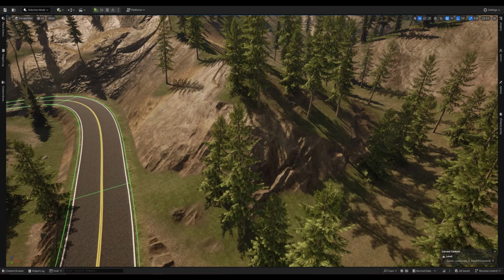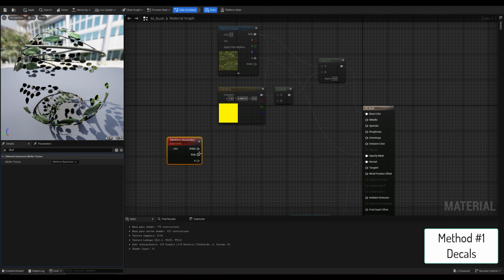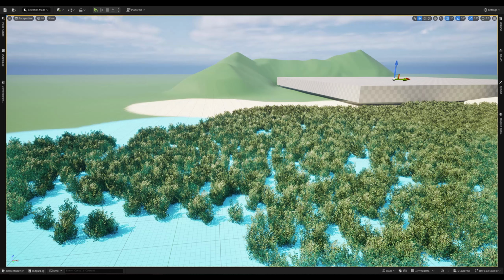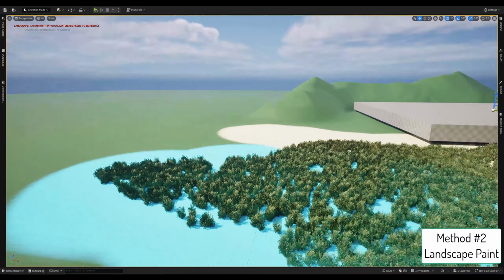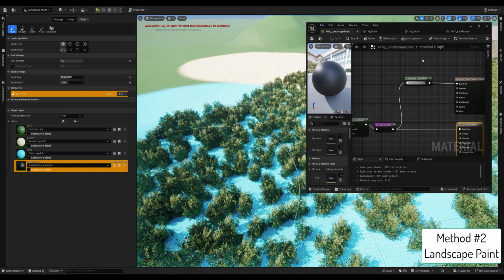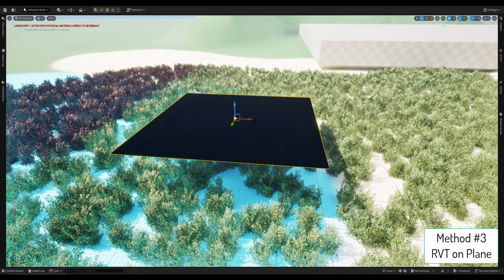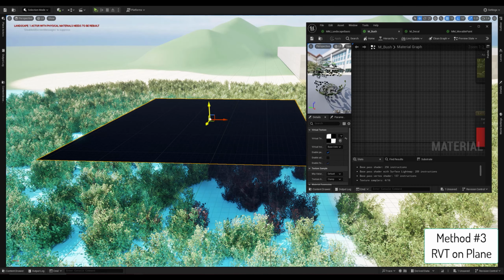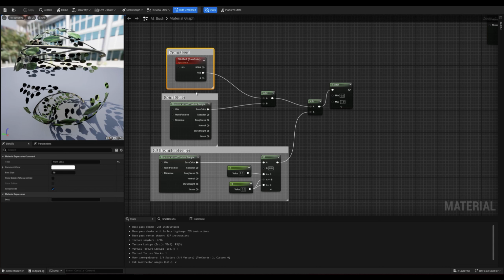Paint Edits on existing Foliage without changing materials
Don't forget to take a look at other scripts I made, they might be useful